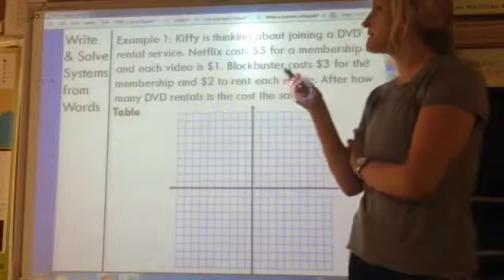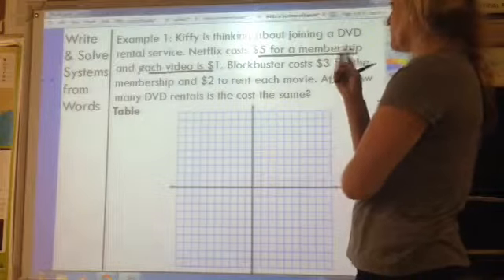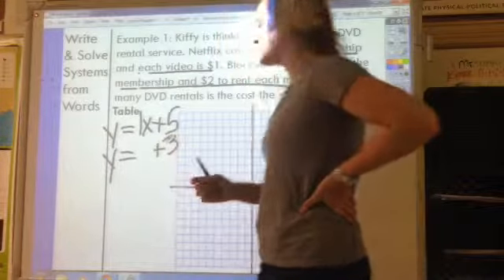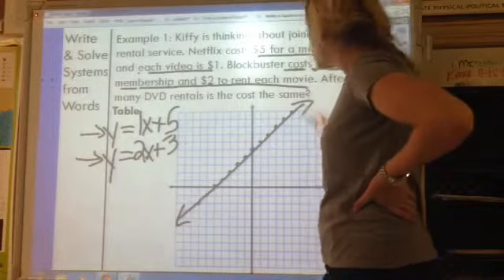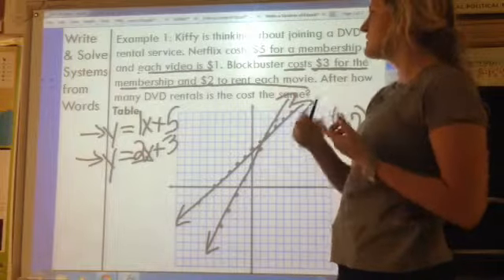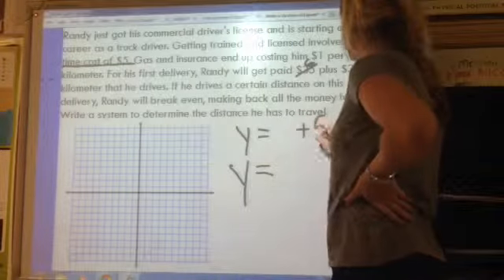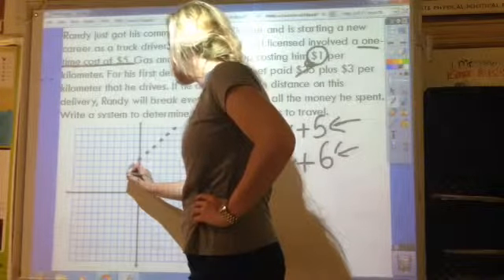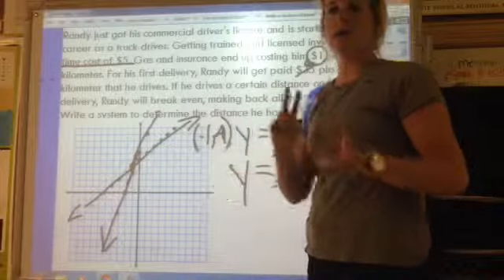Writing Equations and Graphing them